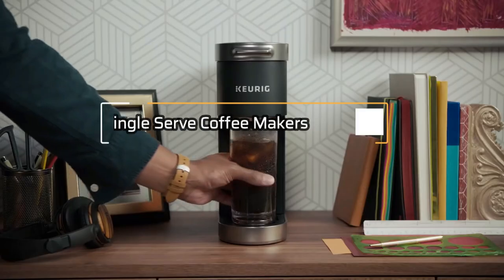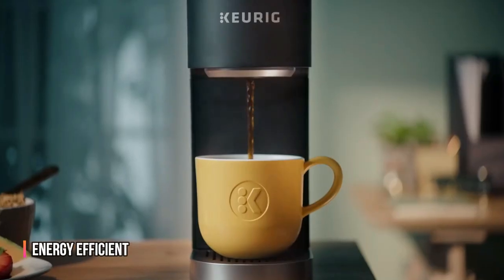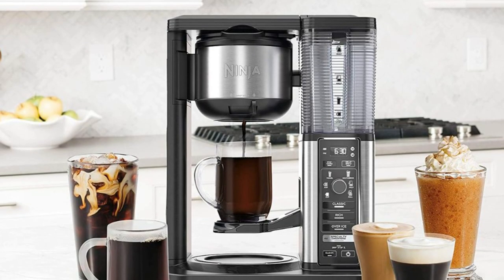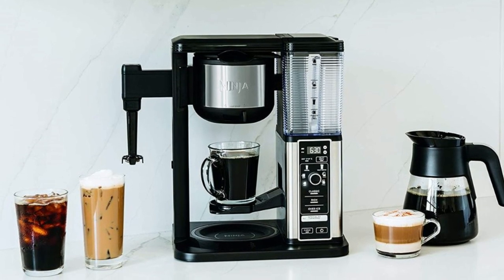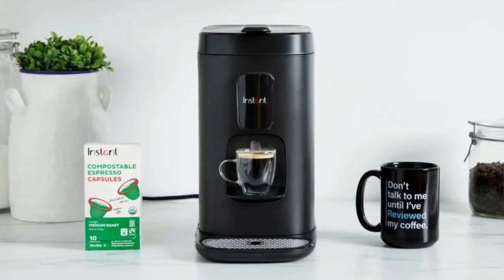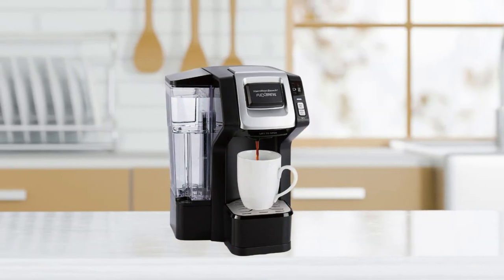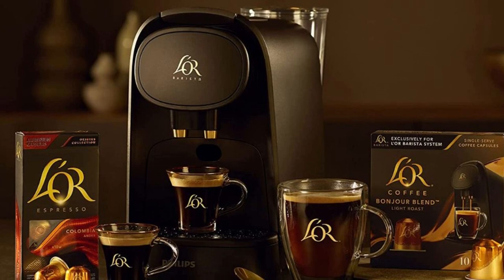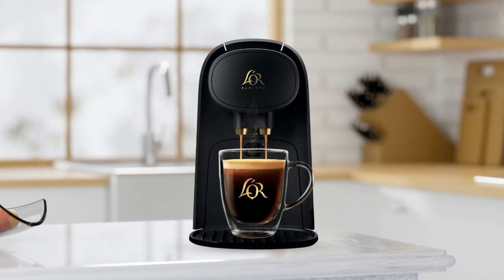5 Best Single Serve Coffee Makers In 2023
Hey everyone, in this video we are going to take a look at the 5 Best Single Serve Coffee Makers In 2023. We've selected the best single serve coffee makers for you.

► 1. Keurig K-Mini Coffee Maker
► 2. Ninja CM401 Coffee Maker
► 3. Instant Dual Pod Plus Coffee Maker
► 4. Hamilton Beach Gen 3 FlexBrew Coffee Maker
► 5. LOR Barista Coffee Machine

TIMESTAMPS:

00:00 - Introduction
00:38 - Keurig K-Mini Coffee Maker
02:28 - Ninja CM401 Coffee Maker
04:15 - Instant Dual Pod Plus Coffee Maker
06:30 - Hamilton Beach Gen 3 FlexBrew Coffee Maker
08:03 - LOR Barista Coffee Machine

Discovering the perfect single-serve coffee maker can revolutionize your daily caffeine routine, and we've compiled a list of the five best options to simplify your search. Securing the top spot is the Keurig K-Mini Coffee Maker, boasting its compact design and user-friendly functionality. Coming in at a close second, the Ninja CM401 Coffee Maker impresses with its versatile brewing capabilities. For those seeking the utmost convenience, the Instant Dual Pod Plus Coffee Maker, ranked third, offers the flexibility to brew two beverages simultaneously. Not far behind is the Hamilton Beach Gen 3 FlexBrew Coffee Maker, providing the option to brew both coffee and tea effortlessly. Rounding out the top five, the LOR Barista Coffee Machine stands tall, showcasing its barista-quality coffee-making prowess. Whether you prioritize space-saving features, multipurpose functions, or expertly crafted coffee, these single-serve coffee makers are sure to cater to your unique preferences.